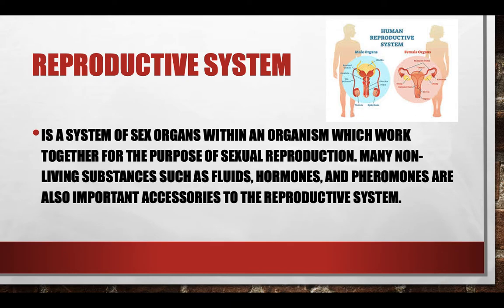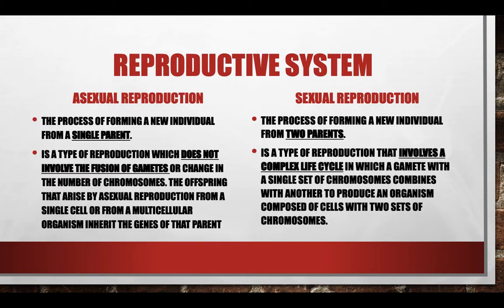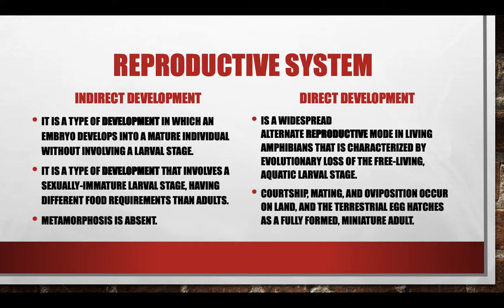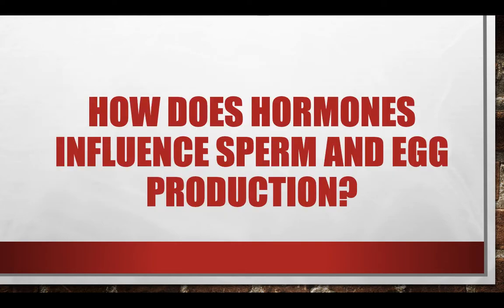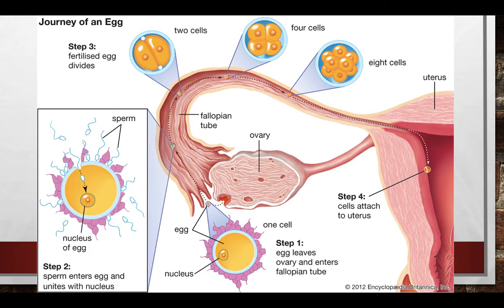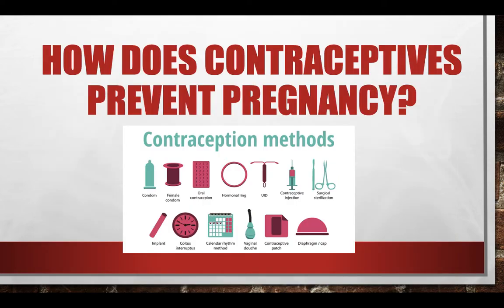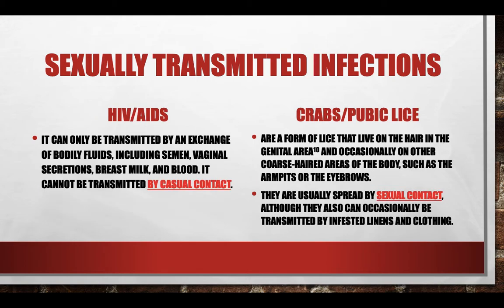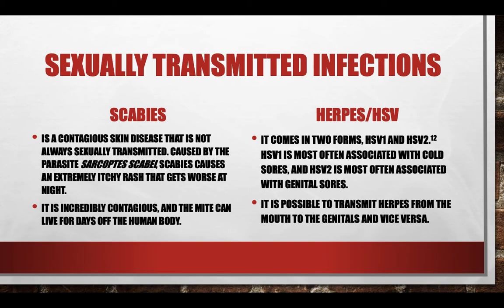REPRODUCTION AND DEVELOPMENT